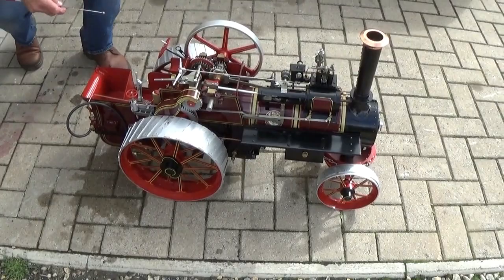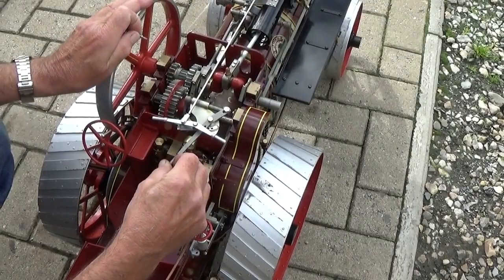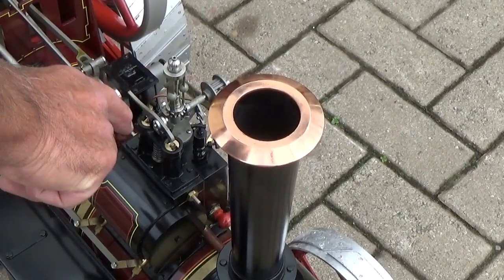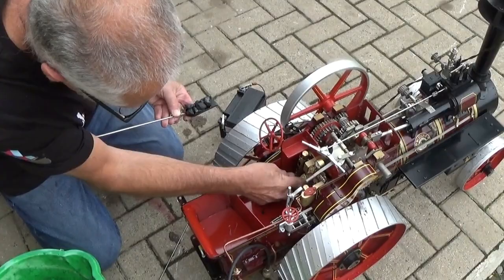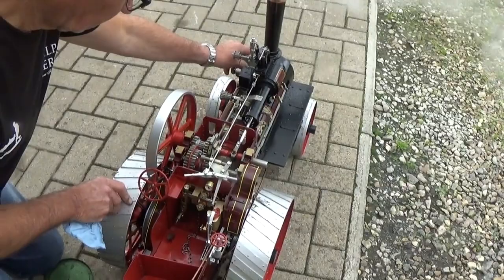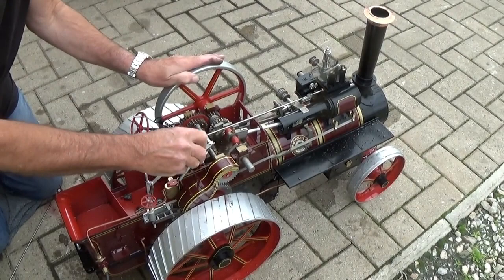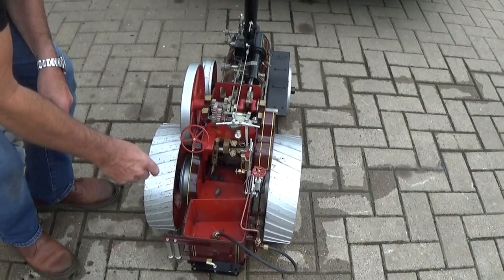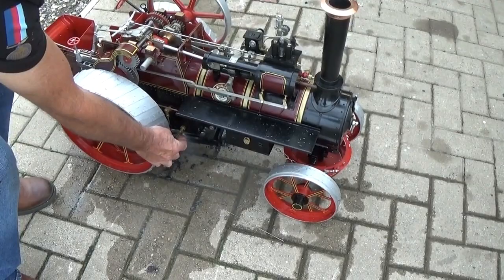ALLCHIN 2" SCALE TRACTION ENGINE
Allchin Traction Engine instructional video.
The Allchin in 2" scale (1/6th) seemed the ideal choice for our first venture into the model steam vehicle market. This finely detailed model measures 35" in length and weighs 75kg. The model is delivered ready-to-run, fully painted and lined.

Live Steam Model Steam Trains

Established in 2010 Kingscale was introduced to meet the need for ready-to-run live steam models for Gauge 3.

Over 200 live steam models shipped...

In the last three years we have manufactured and delivered over 200 quality live steam models in G3 including the Britannia and Coronation Class and 14xx tank locomotives. In addition we have delivered 100 fine scale coaches.

Mike Pavie - consultant engineer...

None of this could have been achieved without the experience and knowledge of award winning model engineer Mike Pavie. Mike specifies and approves our exclusive designs and proves pilot models.

Same philosophy - bigger gauge...

With the success of our smaller gauge models, and absolute confidence in our quality processes, we felt it was time to design and manufacture our first batch of 5 inch gauge models. Our philosophy for the larger gauge is identical to that which we apply to Gauge 3.

Our aim is to produce ready-to-run, exhibition quality, scale models of well know prototypes at a great value-for-money price.

Built to order...

We can achieve this great balance of high quality and value for money by building our models in reasonably sized batches using the latest CNC facilities. Of course, state of the art production can only take you so far. Each model has to be assembled by hand the same way now as would have been the case 100 years ago. Each model can take up to 250 hours to machine and assemble.

Because so much time and expense is involved in the production we generally commit to making an individual model only on the basis of a firm customer order reservation.

High re-sale values...

Although it is rare for a customer to buy with investment as the primary objective a happy by-product of our high quality, low price, philosophy is that customers can reasonable expect their well cared for model to retain its value. To the best of our knowledge mint condition Britannia models have never been re-sold for less than the customer originally paid.

Exclusively available from Silver Crest Models...

Kingscale is a brand name of Silver Crest Models Limited and these beautiful locomotives are available exclusively from us.